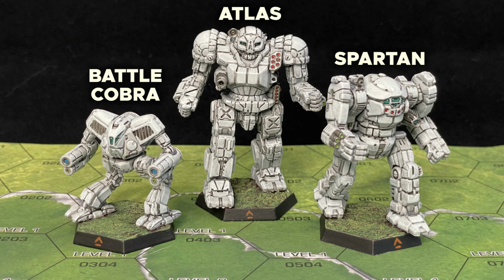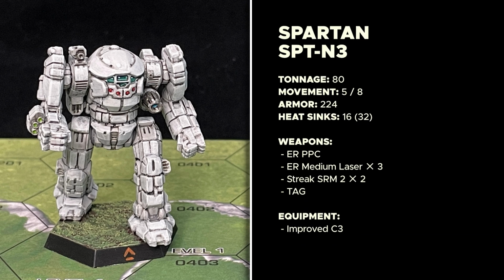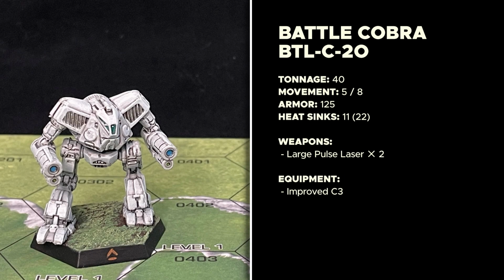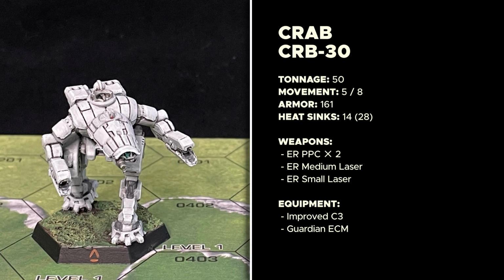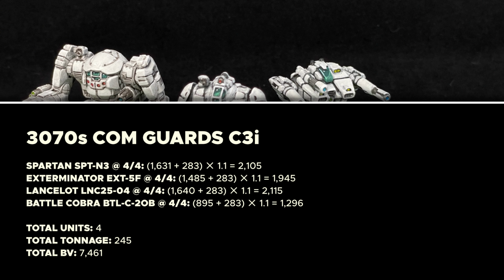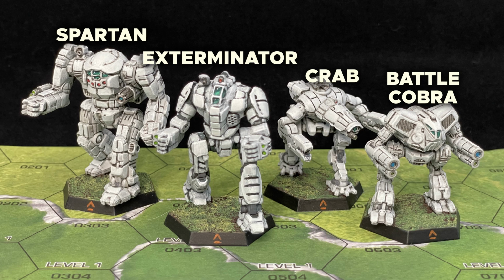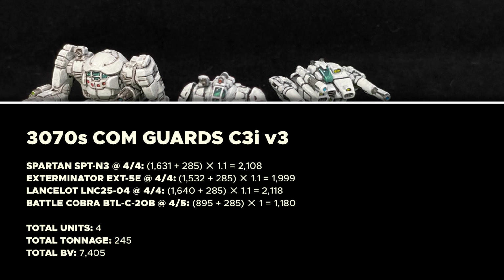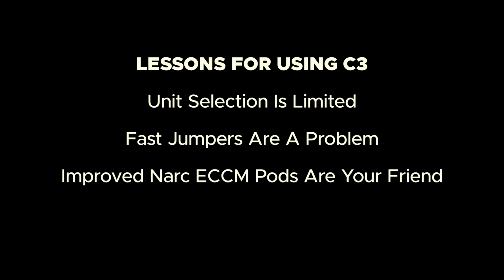BattleTech Force Building: 3070s Com Guard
I spent a month tinkering with and trying out a 3070s Com Guard force for BattleTech using a C3 network. This video covers my thoughts on picking the units that I did, and then how the list performed across four games at my local store.

00:00 Building a C3 List
05:51 First Game
06:21 Second Game
06:54 Making Adjustments
07:33 Third Game
08:23 More Changes
08:40 Fourth Game
09:14 Lessons for Using C3